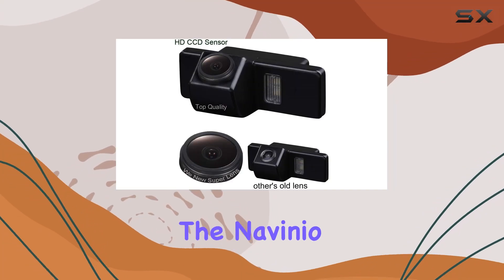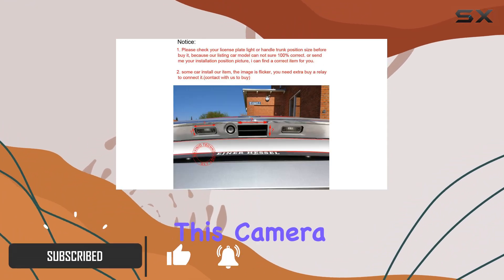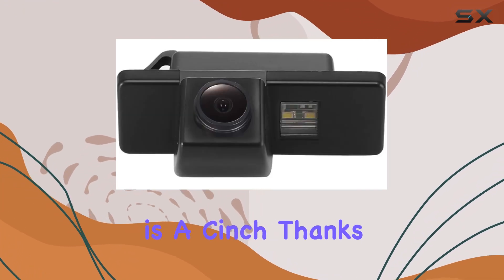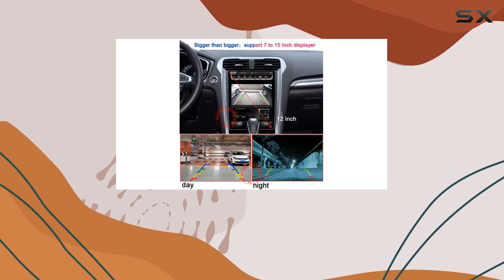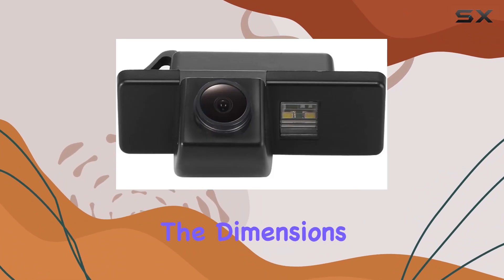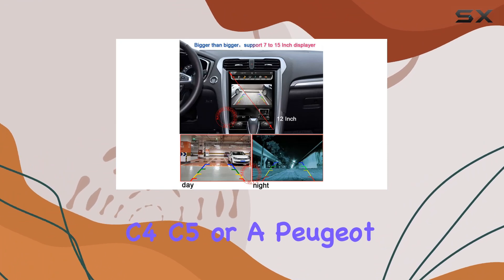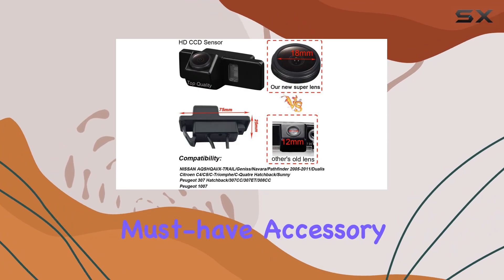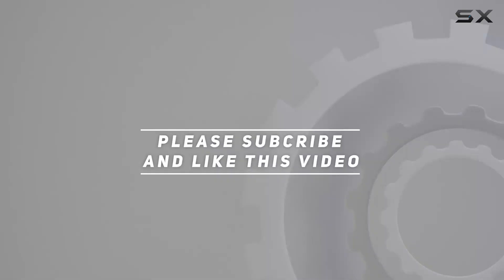Navinio Super HD Vehicle Camera: The Ultimate Parking Solution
0:00 Intro
0:06 Review

Things that we mentioned in this video:
Super HD Vehicle Camera : B07K9PRML2